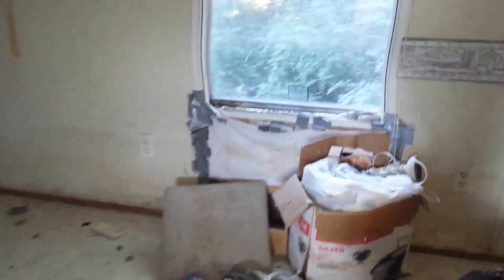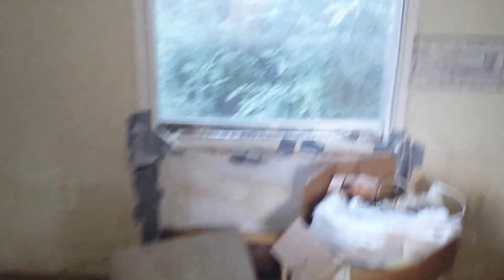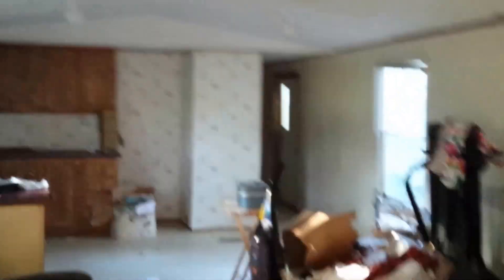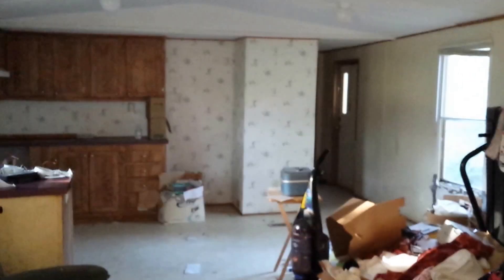#030925 - 2003 16x84 3+2, ONLY $19,900 w/ del